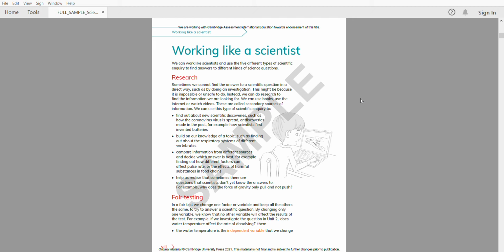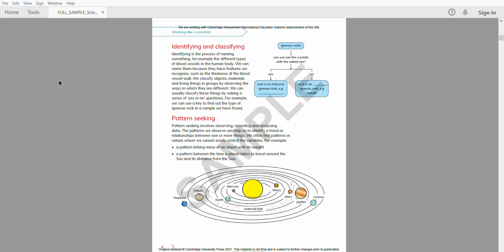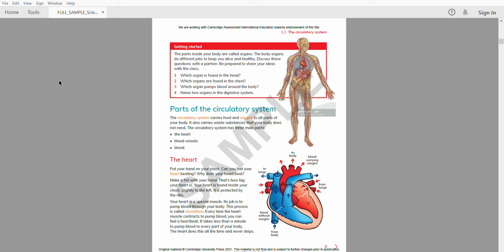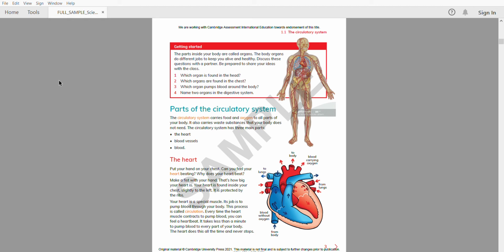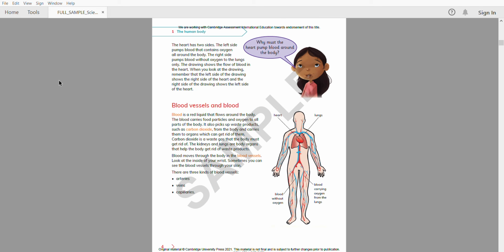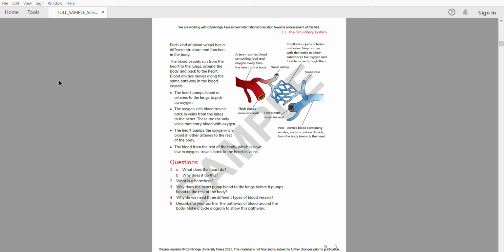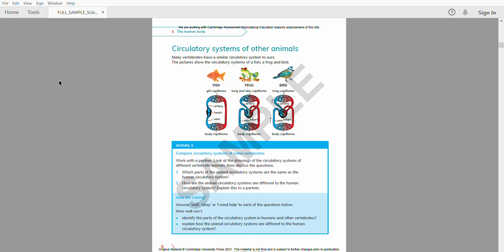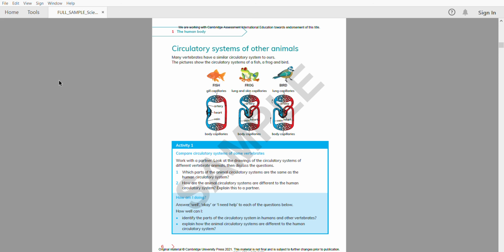G6 T1W2 Lesson 1 1 Circulatory System